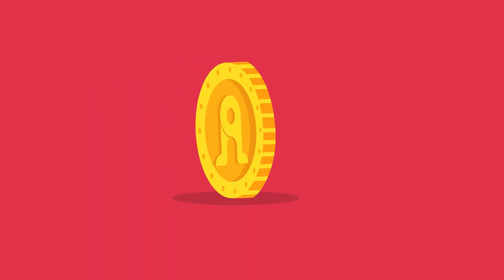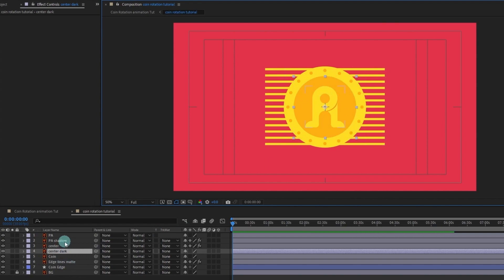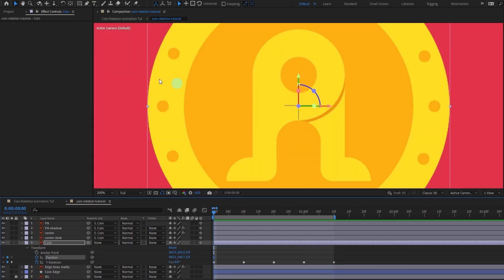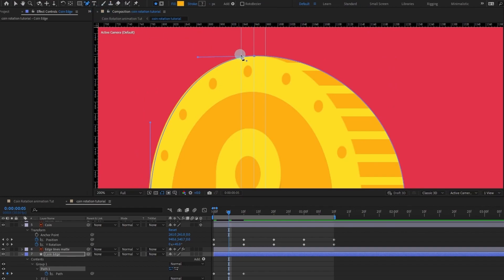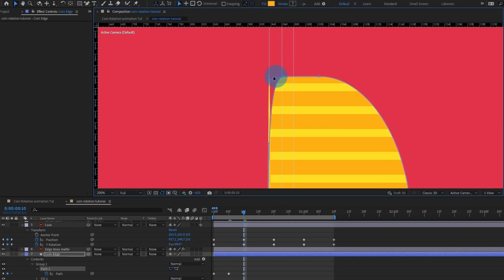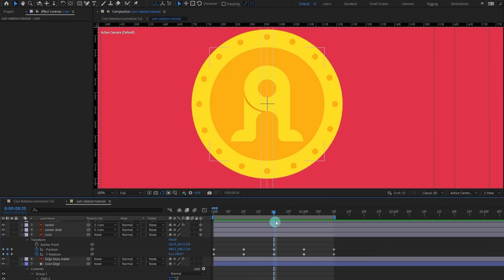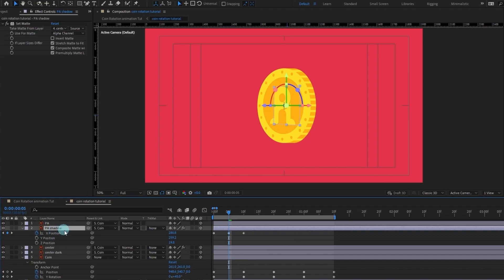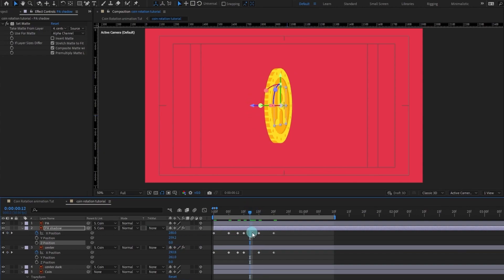3D Coin Animation Tutorial in After Effects | 360 Degree Coin Rotation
Hey Guys welcome to Proud Animator,
In this video we are going to learn how to animate a 360 degree rotation of a coin in after effects.